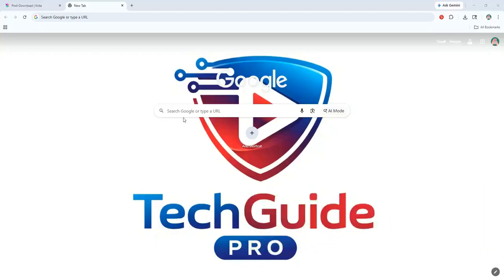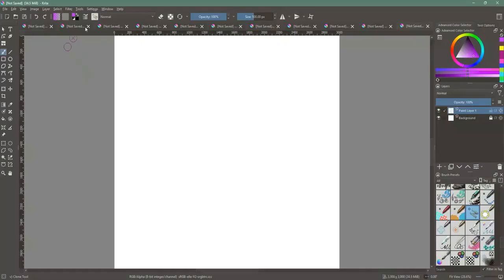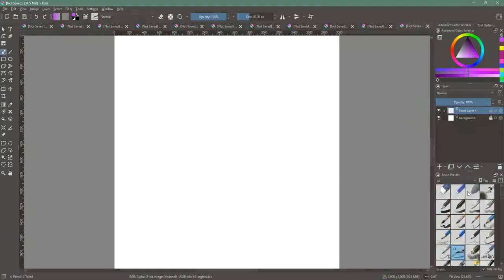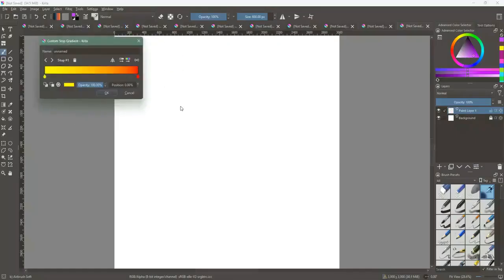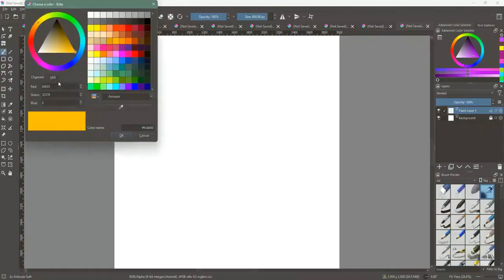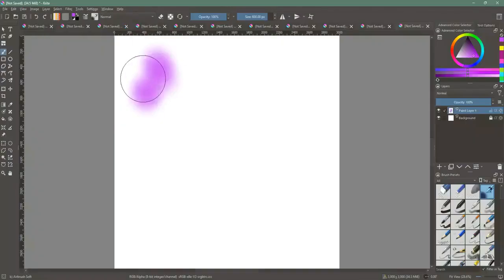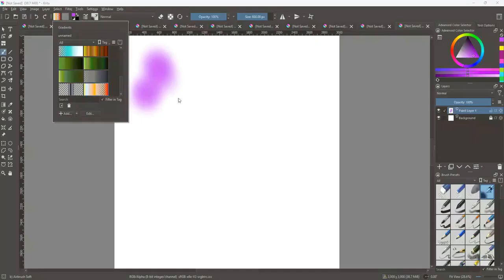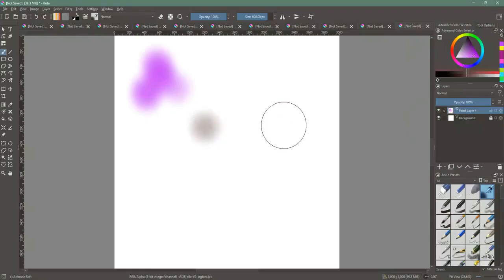How to Create Krita Gradients - Step by Step 2026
Learn how to create stunning gradients in Krita.

In this tutorial, you'll discover how to design custom gradients using Krita's powerful tools. We will cover gradient creation techniques, including blending modes, color stops, and gradient presets, to enhance your digital artwork. Whether you're a beginner or an experienced artist, this guide will help you master the art of gradients and elevate your projects with vibrant colors and smooth transitions.